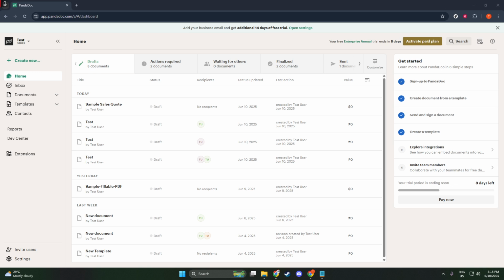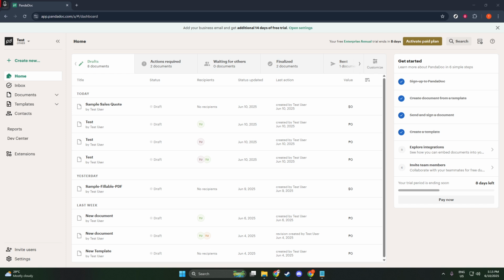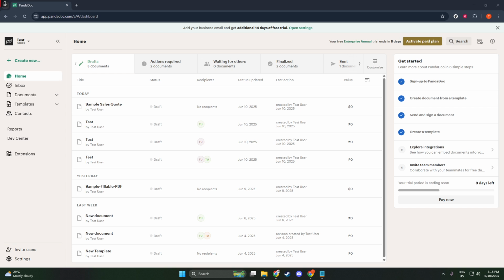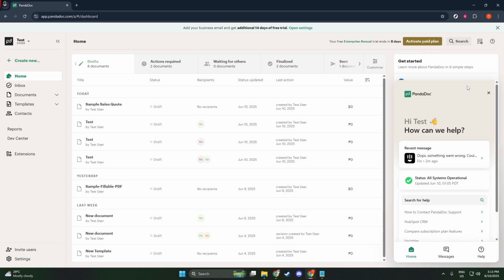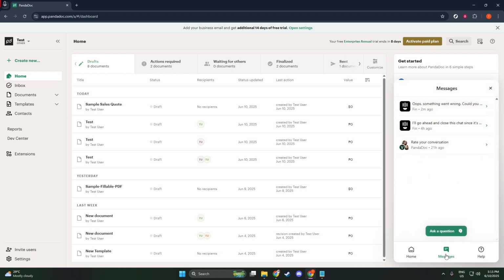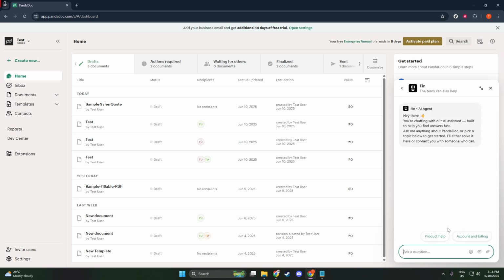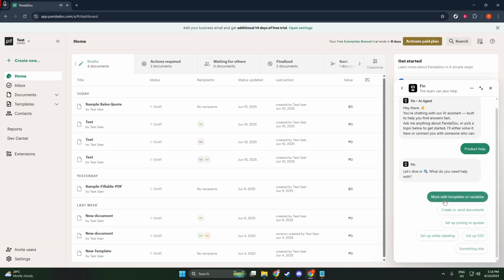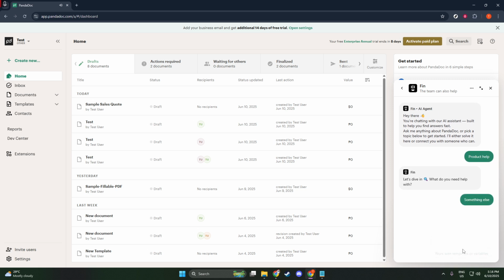How to Delete Pandadoc Account [2026 Full Guide]